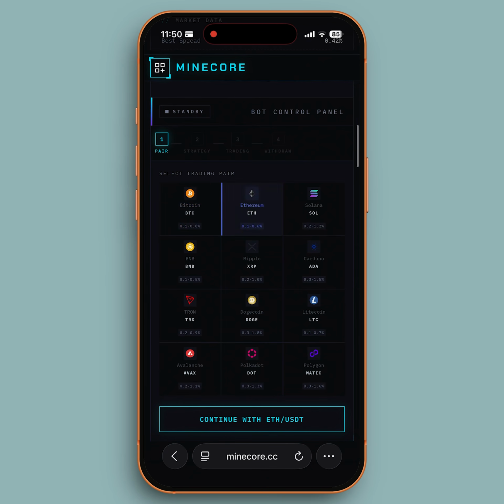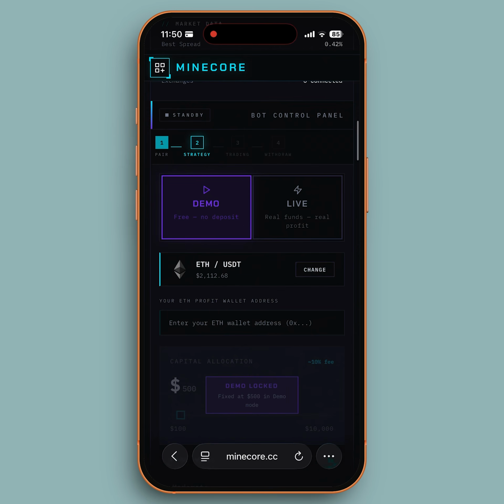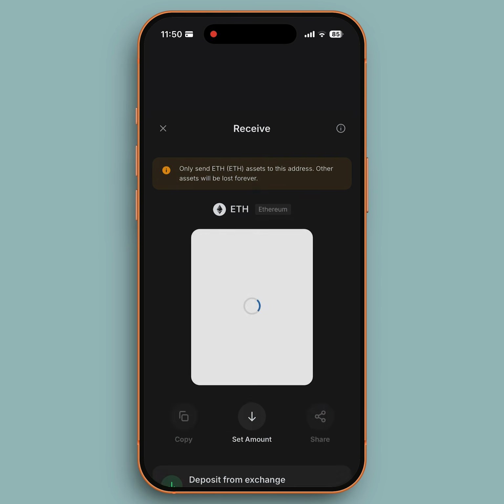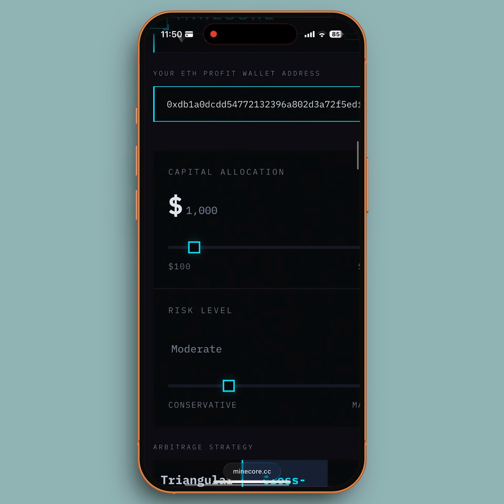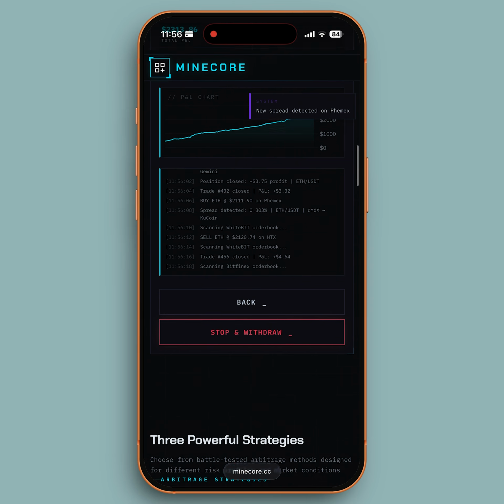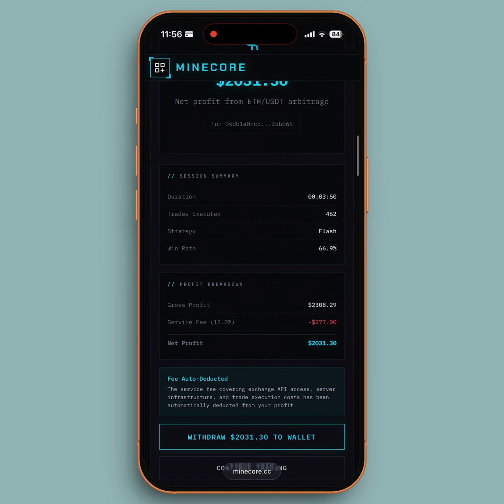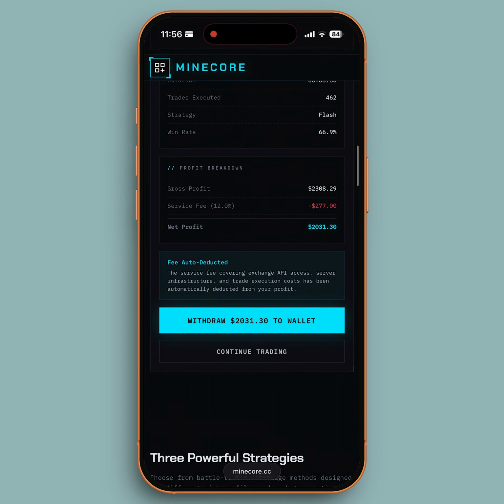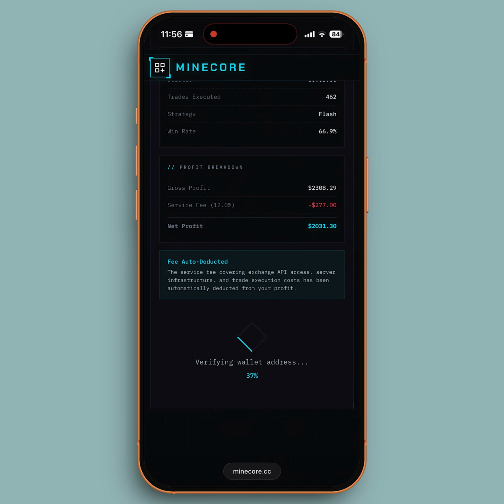How This AI Bot Executes Ethereum (ETH) Trades Across Exchanges (On Phone)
How to trade Ethereum using an AI crypto bot — complete walkthrough of setup, configuration, and execution. It explains how modern crypto trading bots operate across multiple exchanges, how trades are triggered, and how Ethereum (ETH) is traded using automated systems.

📱 Available on:
iPhone
Android smartphones
Browser-based platforms

🔍 What you’ll learn:
How to trade Ethereum (ETH) step-by-step
How AI crypto bots analyze market conditions
How to set up a crypto trading bot
How asset pairs and execution models work
How risk tolerance affects trade decisions
How multi-exchange trading systems operate
How arbitrage opportunities are identified and executed

⚙️ Core concept:
Ethereum is traded simultaneously across multiple exchanges, where small price differences constantly appear. AI trading bots are designed to detect these differences and execute trades instantly based on predefined parameters.

This video focuses on the structure and logic behind automated crypto trading, giving a clear understanding of how these systems function in real conditions.